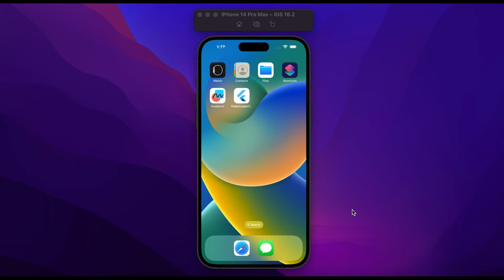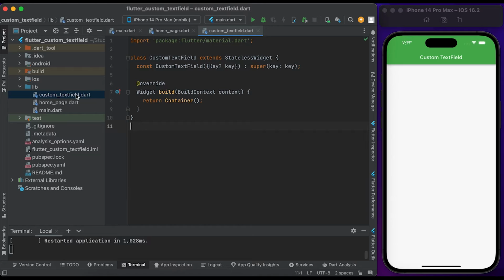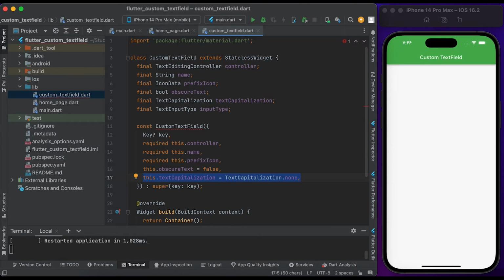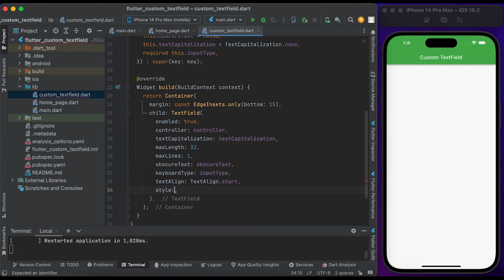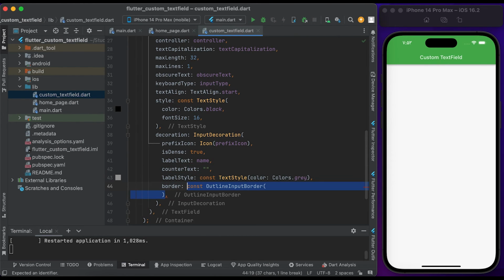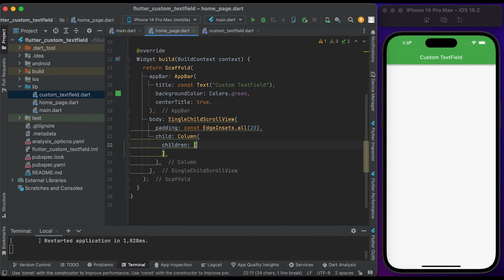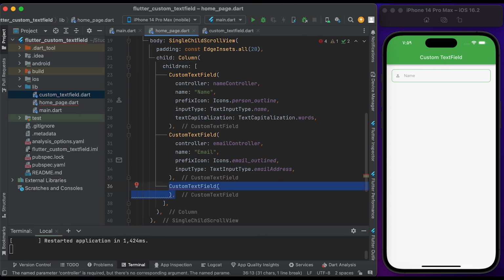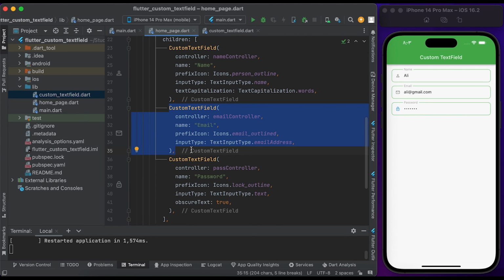Build a Custom TextField in Flutter? (Android & IOS)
In this video you will see how to create a custom and modern textfield in Flutter App.

TIMELINE
0:00 Intro
0:08 Demo
0:23 Create three files
0:41 Declare the textfield controller
0:53 Declare other required params
1:06 Pass the params in constructor
1:15 Create TextField widget
1:59 Set the border for TextField widget
2:19 Import the custom textfield in home page
2:21 Declare some controllers
2:32 Create a CustomTextField widget
2:50 name textfield demo
3:24 Fill all custom textfield
3:40 End